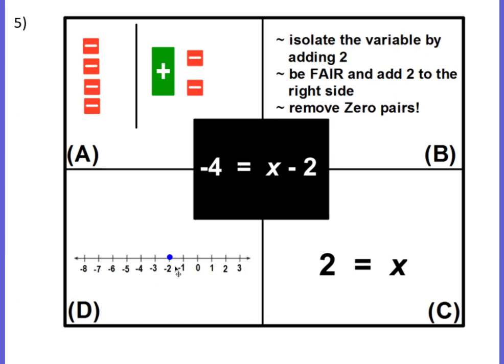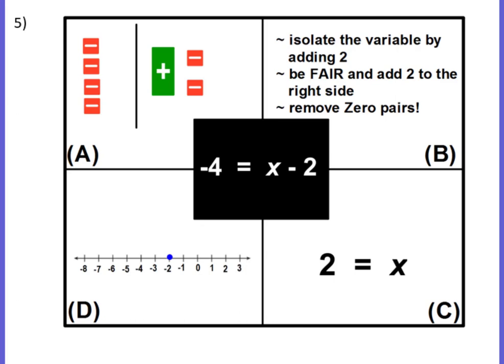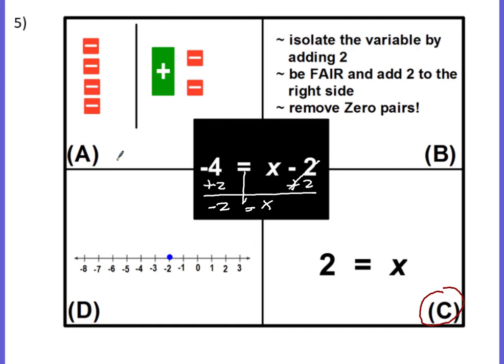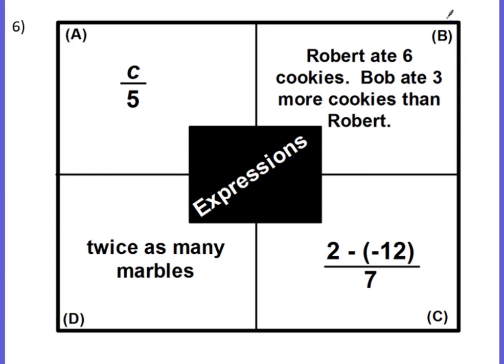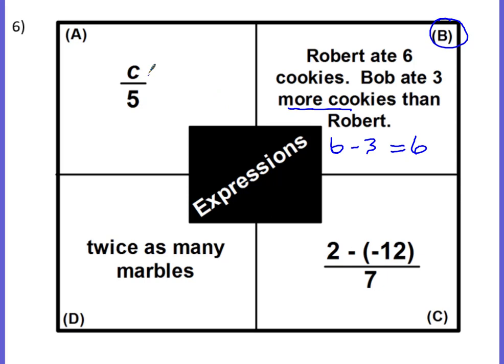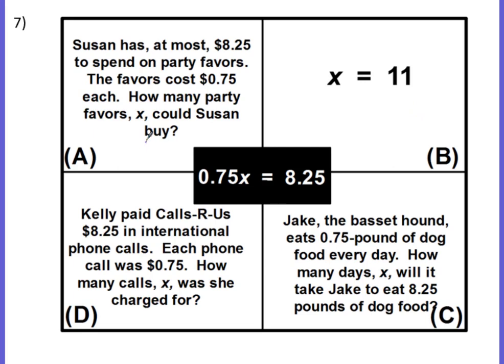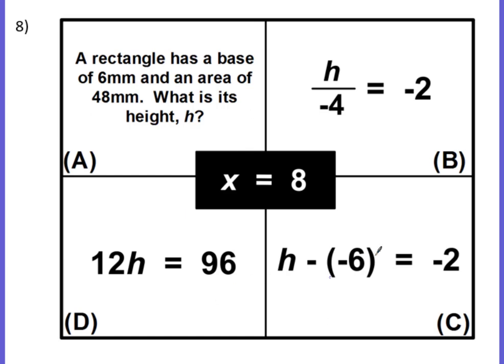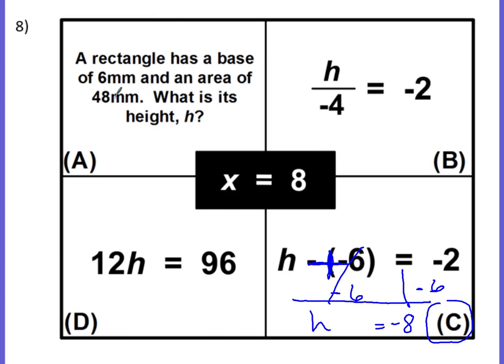Equations Review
A 6th grade review of equations - the difference between equations and expressions; solving 1-step equations; modeling with Algebra tiles; writing equations from situations